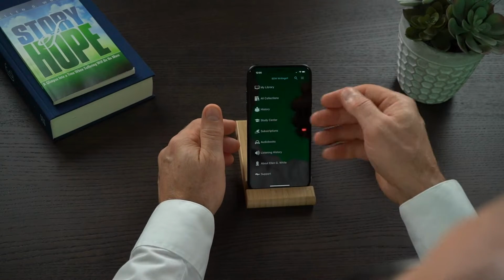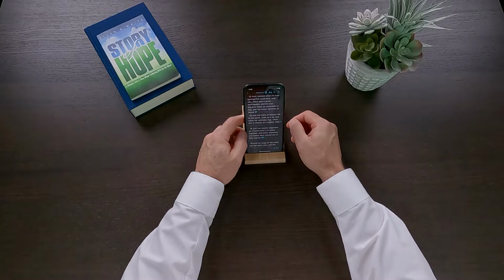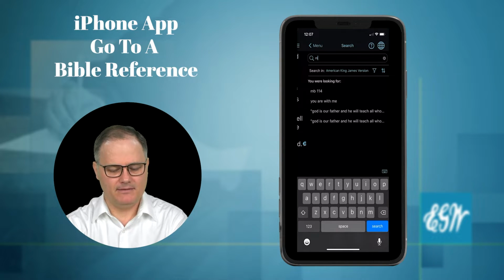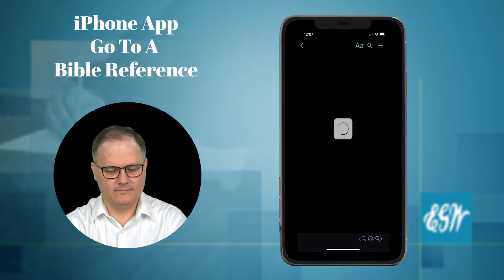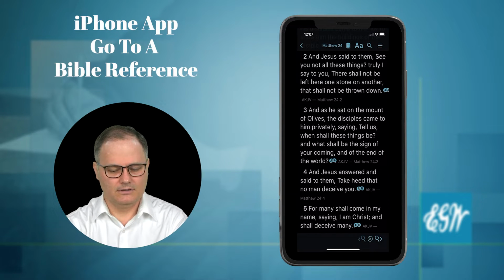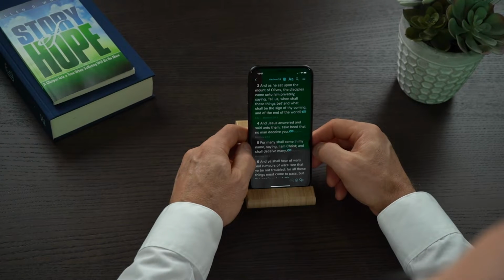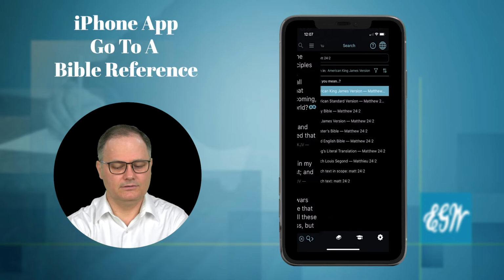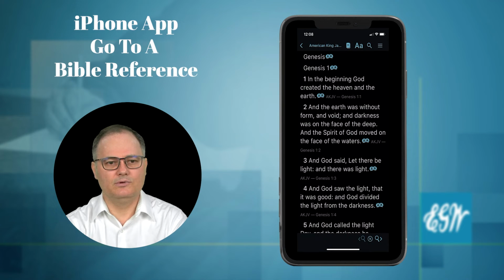How to Go To A Bible Reference on the EGW Writings 2 app on the iPhone